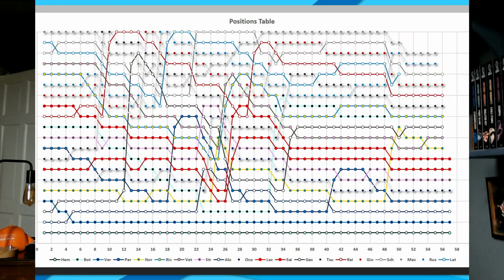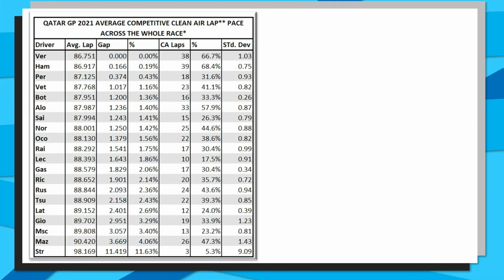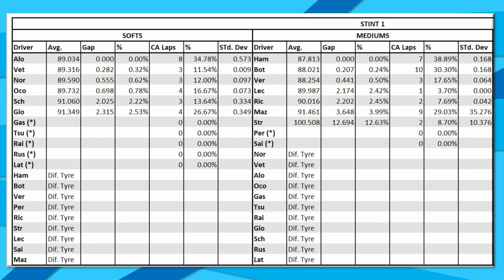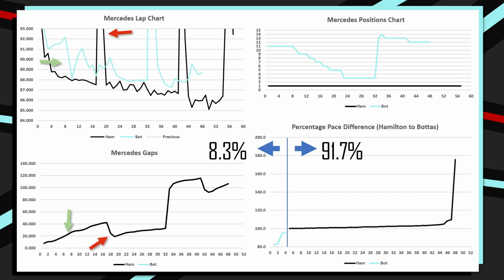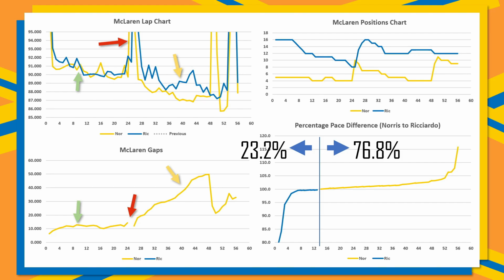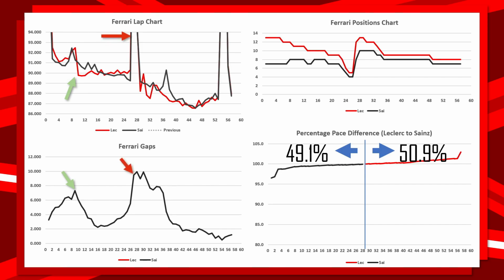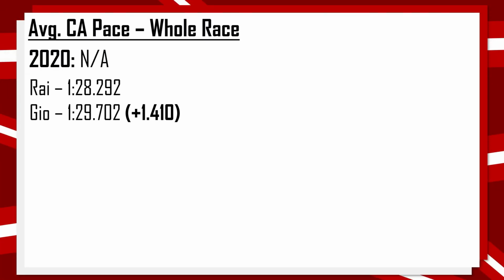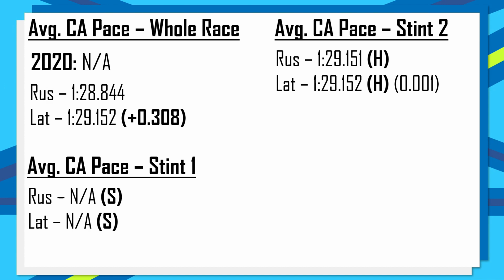QATAR GP Data Analysis! - Hamilton + Verstappen LEAGUES Clear!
It's that time of week once again where all the race data is compiled and analysed! What surprised you guys the most about the data presented today??

Intro 0:00
Race Data Overview 0:25
Mercedes 8:28
Red Bull 11:36
McLaren 13:11
Aston Martin 14:35
Alpine 15:52
Ferrari 17:10
Alpha Tauri 18:20
Alfa Romeo 19:52
Haas 21:25
Williams 23:10
Outro 24:31